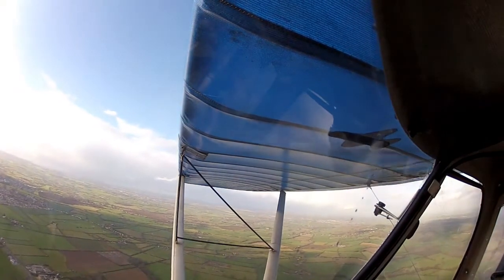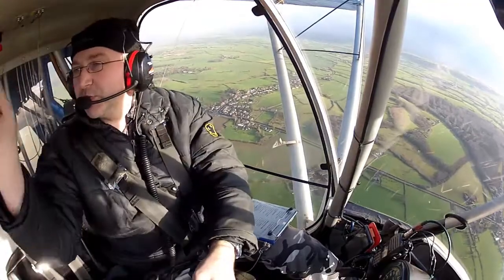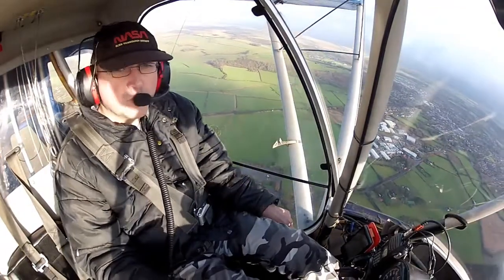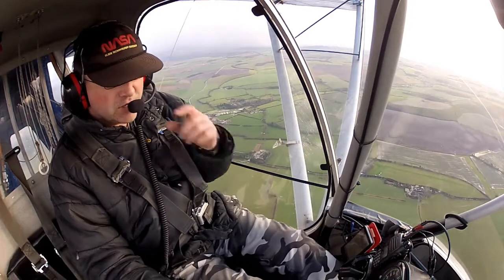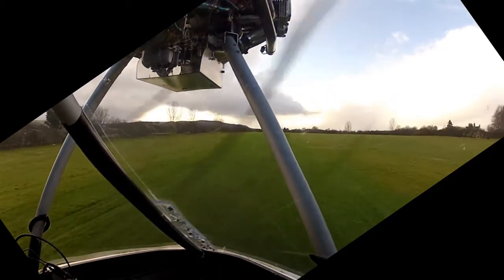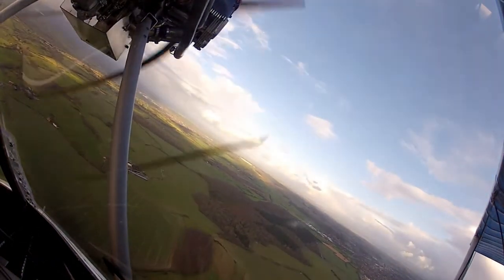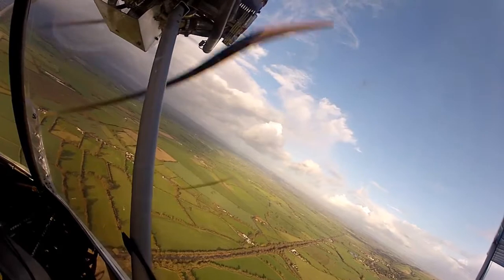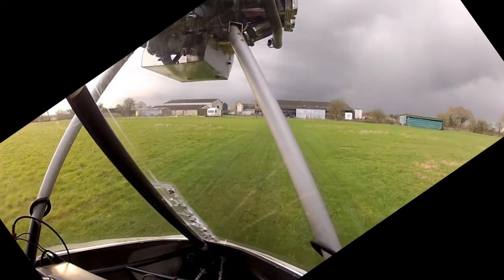Westbury White Horse has a new Penis CUM fly with me HD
Sorry about the PUN... and the peen... but its true. Someone has carved a penis on the Westbury white horse... some muthas will av em eh.

A little flight around rain clouds and visit to an airfield called Wing farm along with a talk through by myself.